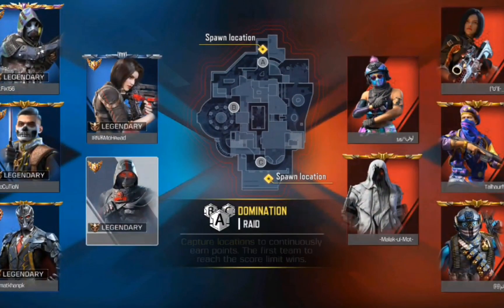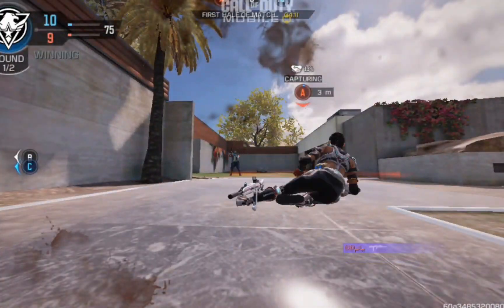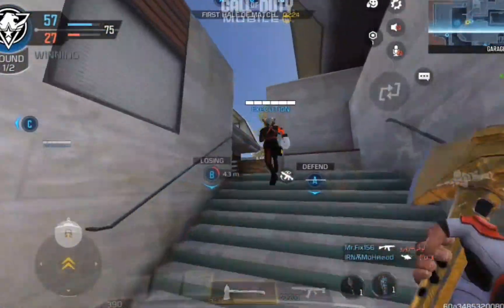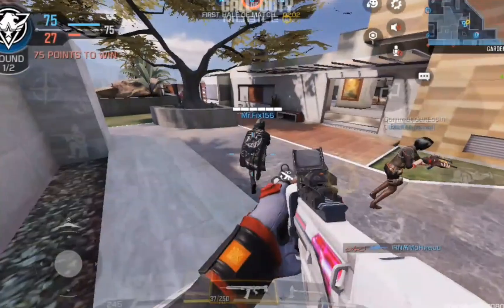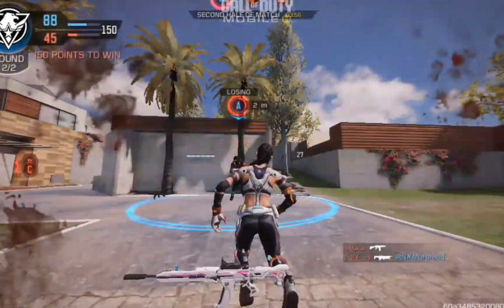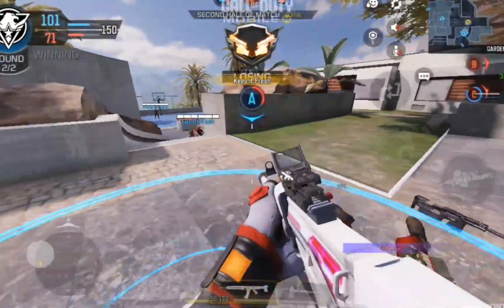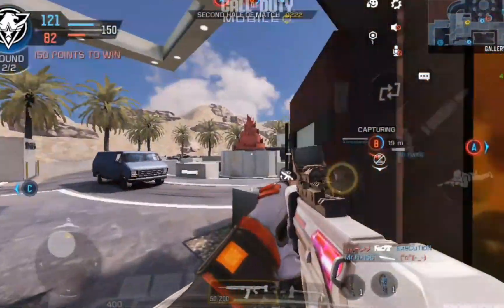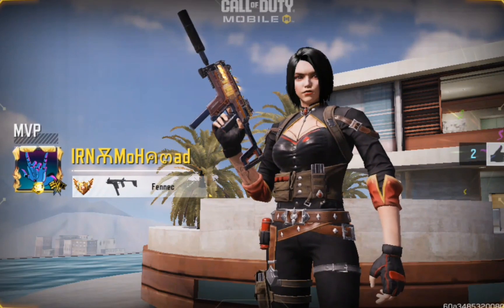IS GRAU THE BEST GUN IN CODM || CALL OF DUTY MOBILE